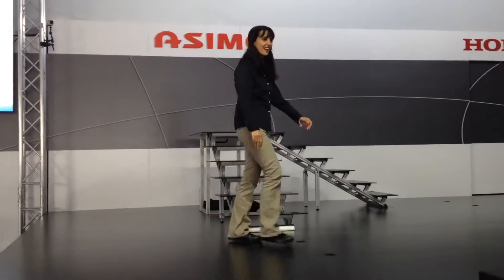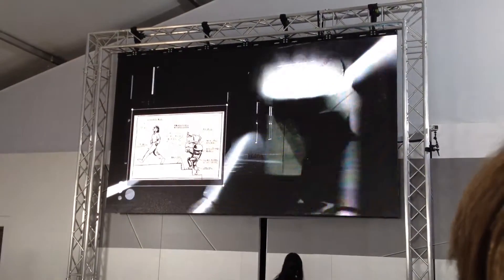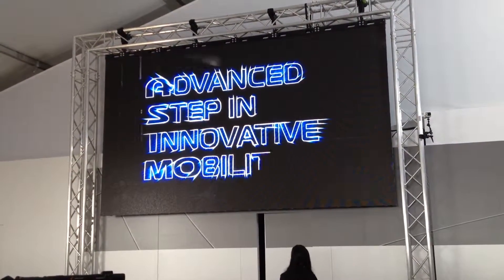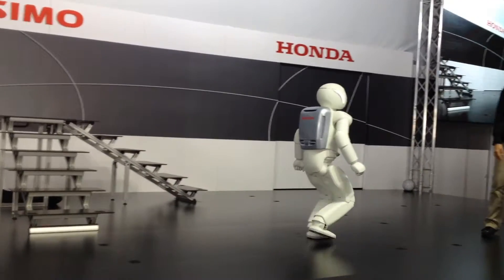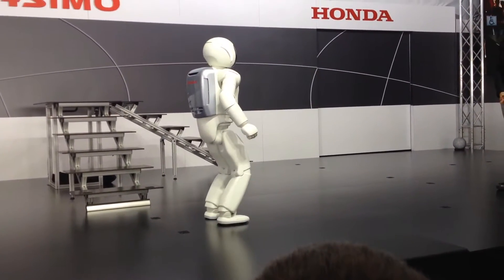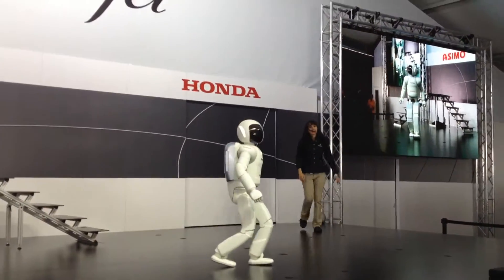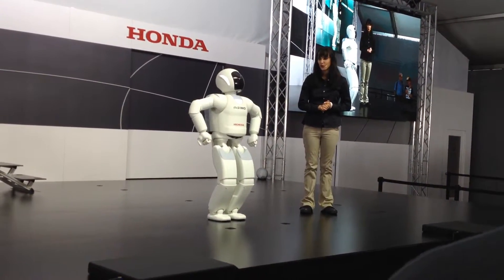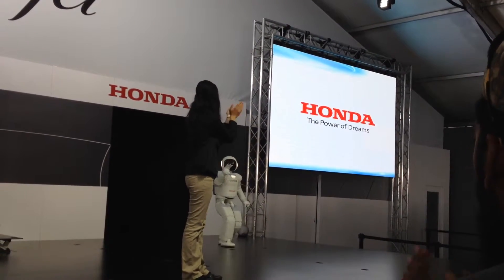Honda robot "ASIMO" presentation